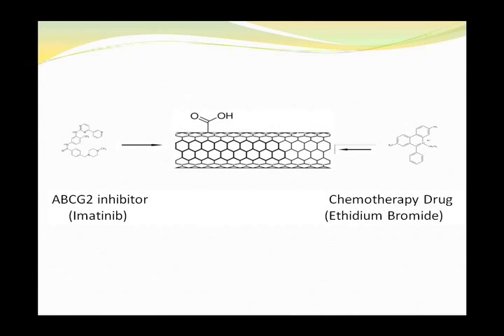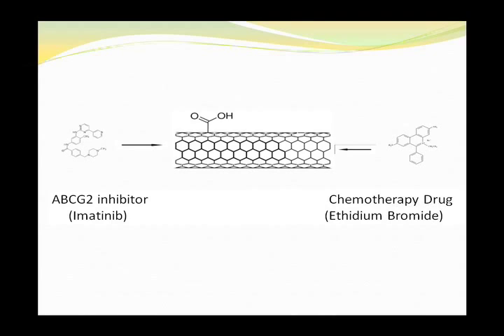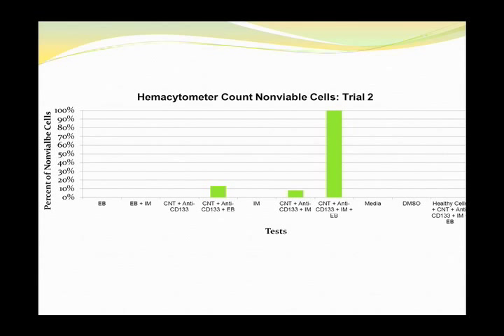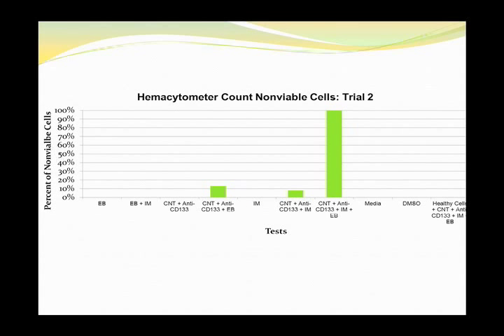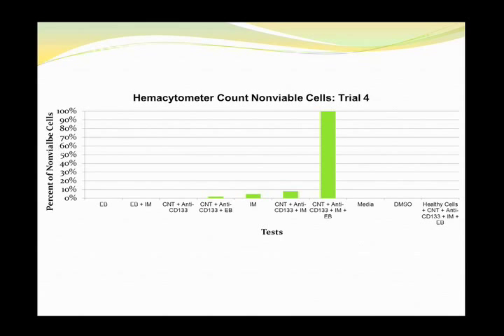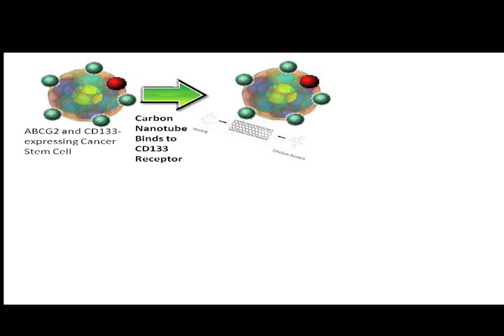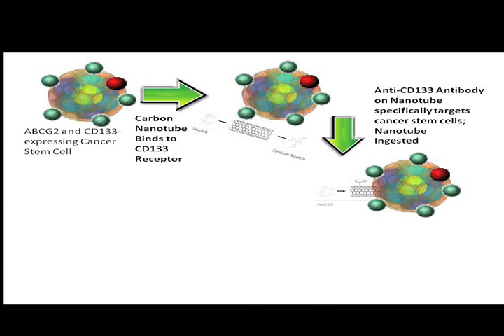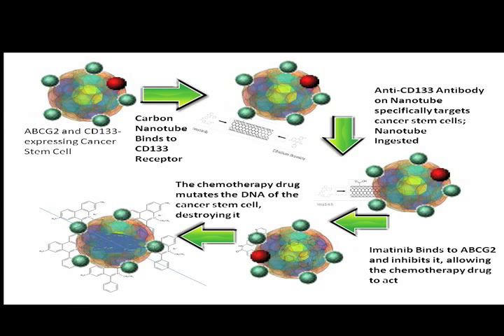2012 National Finalist: Anin Sayana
Watch the entry video that earned Anin Sayana a spot as a finalist in the 2012 Young Scientist Challenge!